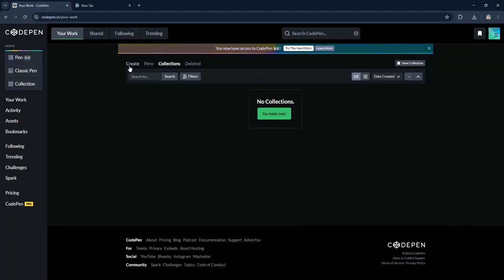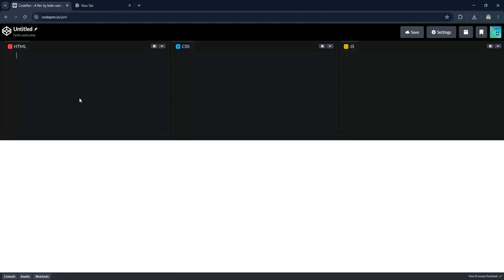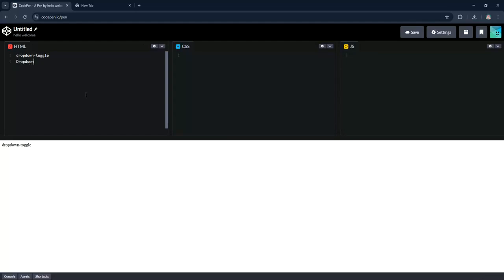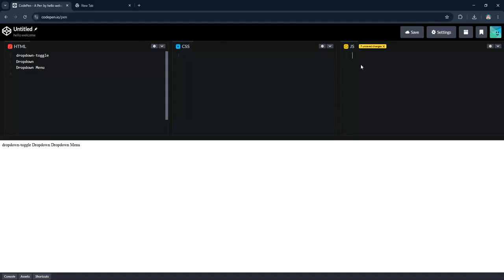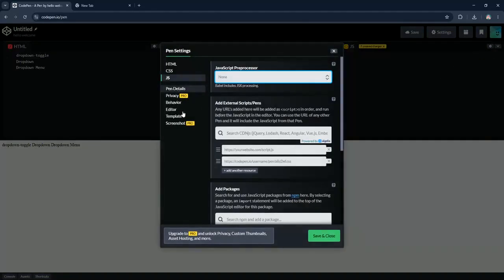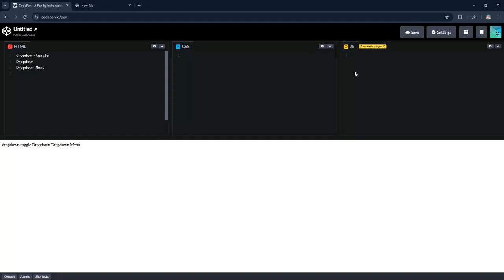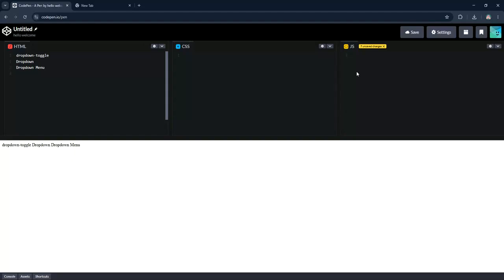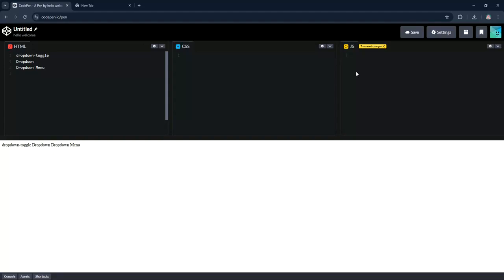How to Create a CodePen Dropdown - Step by Step 2026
Learn how to create a CodePen dropdown.

This tutorial walks you through the process of building a functional and stylish dropdown menu using CodePen. You’ll learn essential HTML, CSS, and JavaScript techniques to enhance user experience on your web projects. Whether you’re a beginner looking to understand dropdown menus or an experienced developer wanting to refine your skills, this guide will empower you to create interactive dropdowns that stand out.